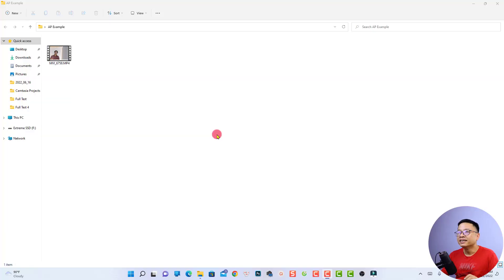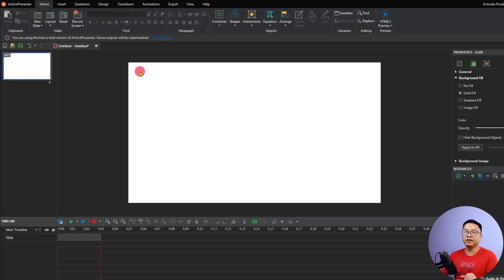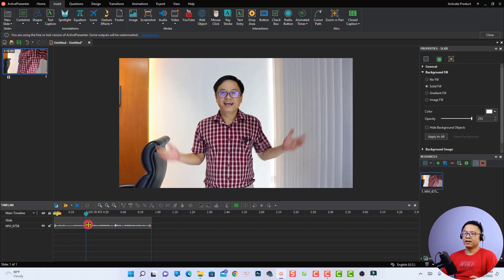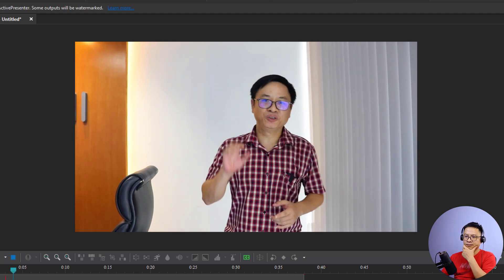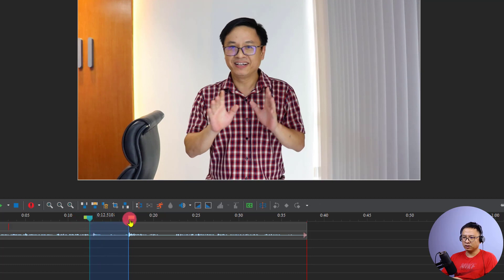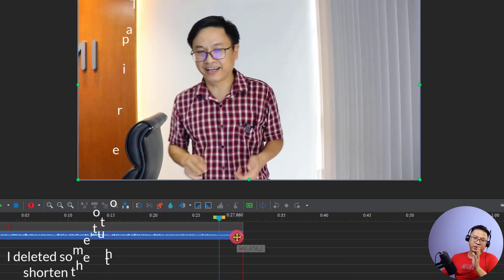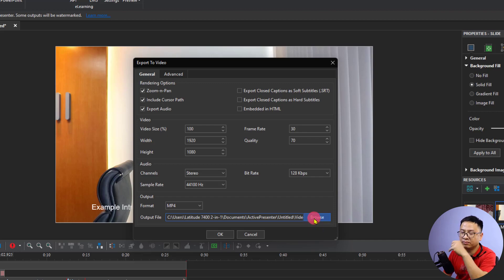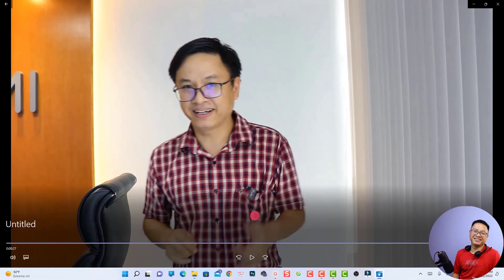How to Cut Video with ActivePresenter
This tutorial shows you how to cut video with ActivePresenter.

20 Off ActivePresenter Code: C0NV7I53FT